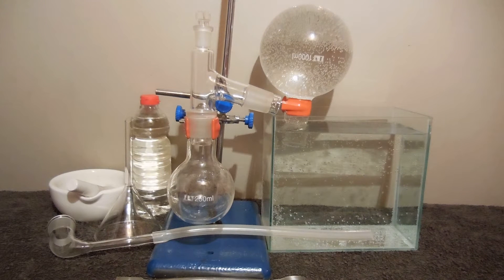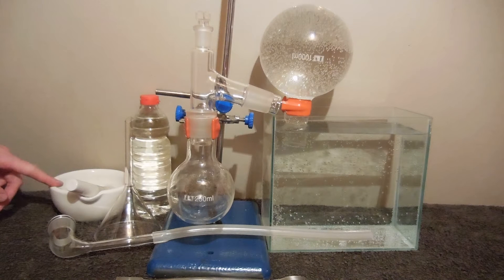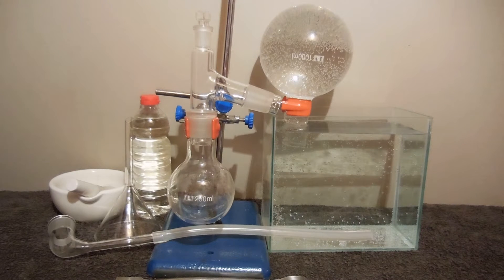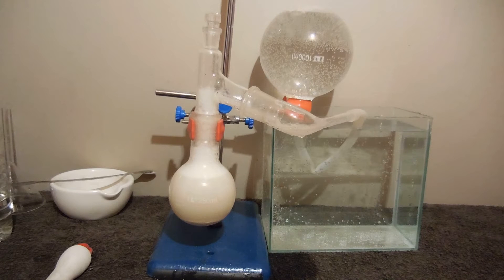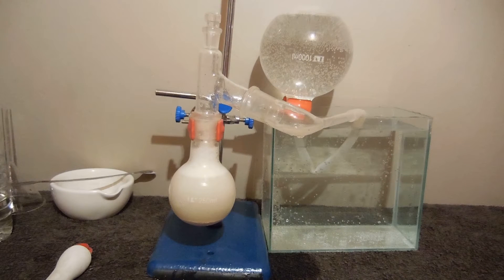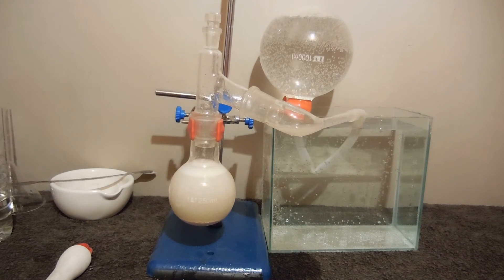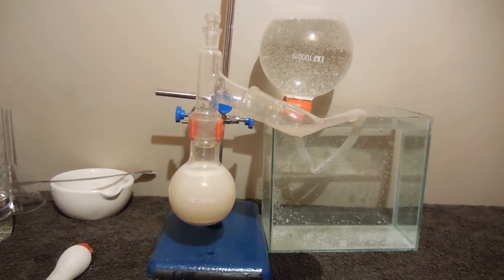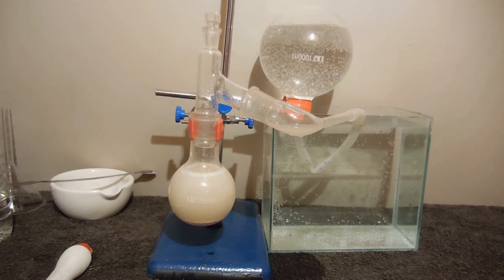Chemistry Experiment How To Make Carbonic Acid And Carbon Dioxide Gas Full HD video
Hello!

In this video I will show you how to make Carbonic Acid and Carbon Dioxide gas.

I have here Calcium Carbonate CaCO3 rock, smashed to dust,
and Acetic Acid CH3COOH 500 mL, 10% by volume.

I will put rock to the round-bottom flask, and add Acetic Acid.

Close everything tightly.

As you can see there are produced bubbles of gas.

It's Carbon Dioxide from reaction between Calcium Carbonate and Acetic Acid.

CaCO3 + 2 CH3COOH -&gt; Ca(CH3COO)2 + CO2 + H2O

Plentiful of Carbonates and Bicarbonates react like this with stronger acid than Carbonic Acid.

Carbon Dioxide gas will go by this pipe to another round-bottom flask, where I can store it.

Carbon Dioxide is slowly dissolving in the water.

If we would put here compound which is readily reacting with Carbon Dioxide and/or Carbonic Acid, we could use it for production of Carbonate or Bicarbonate compound.

To fill the entire round-bottom flask we would have to wait couple minutes.